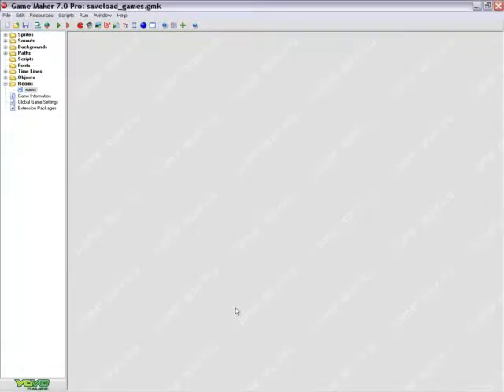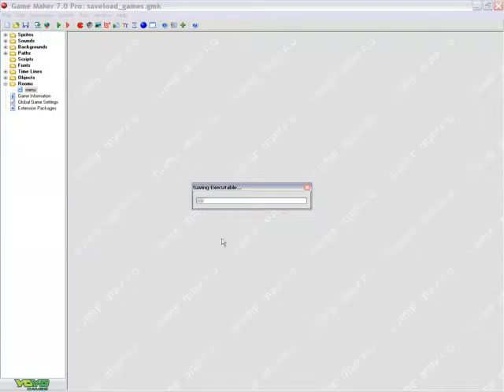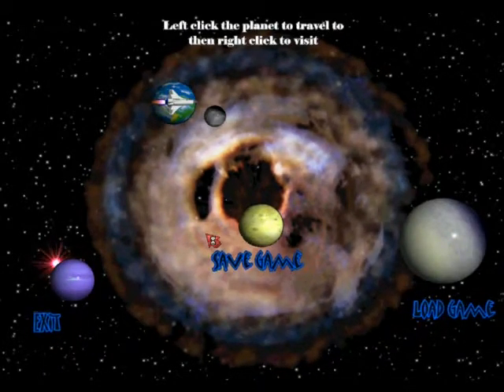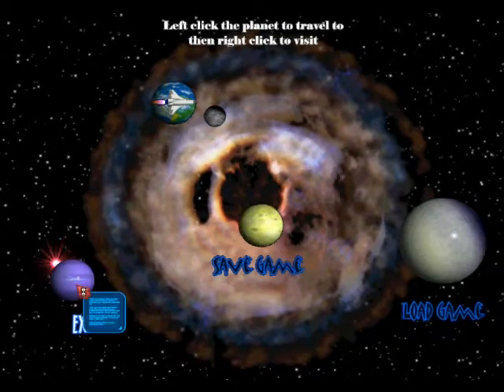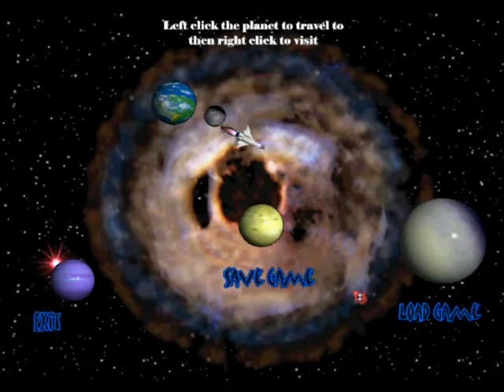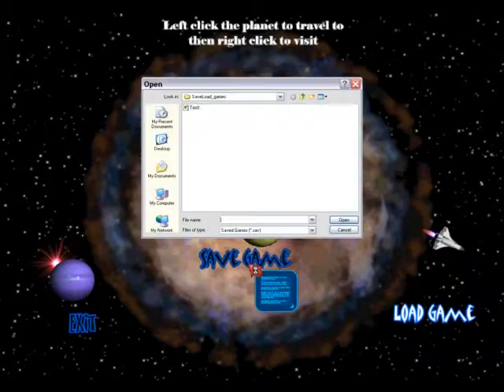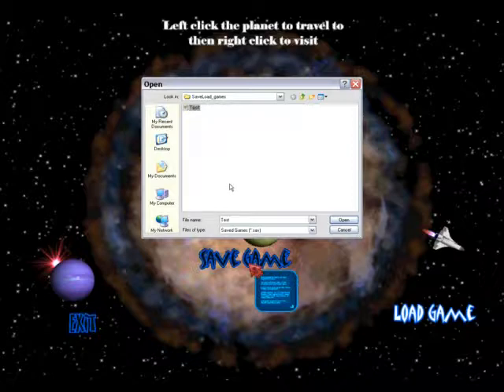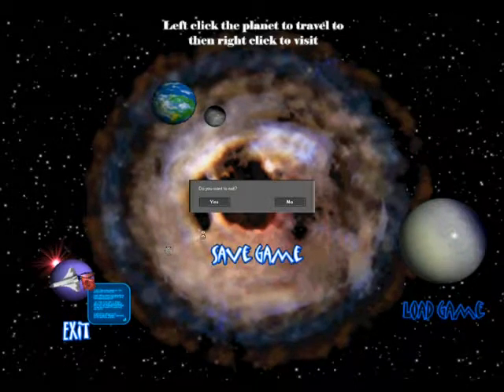saveload games + menu - Game Maker 7